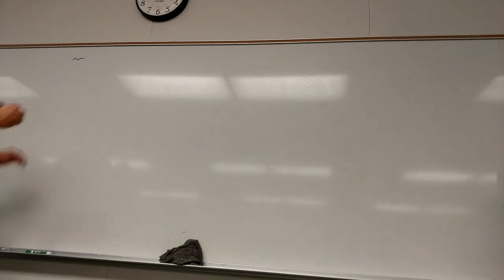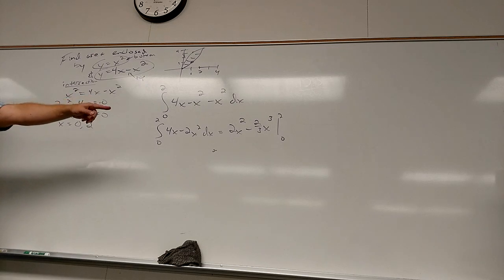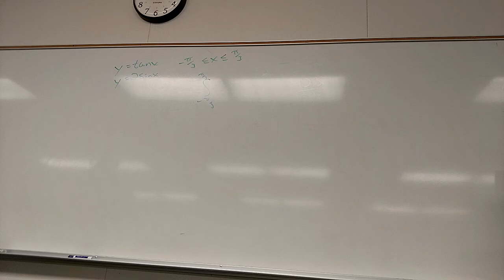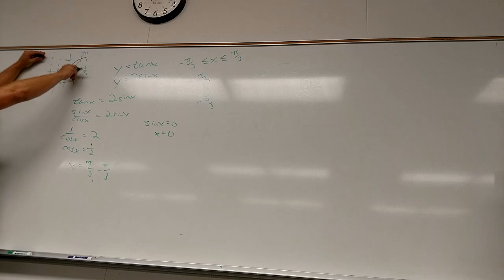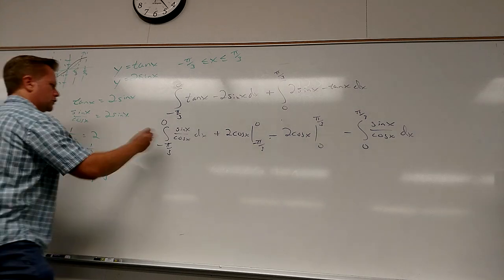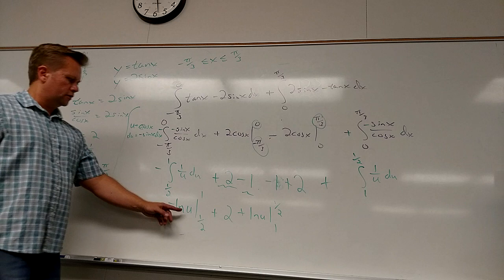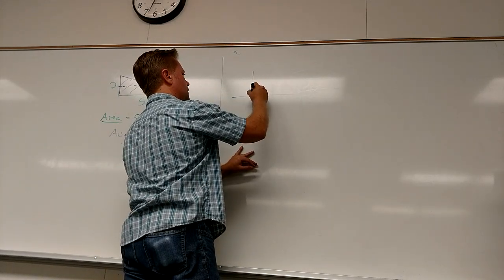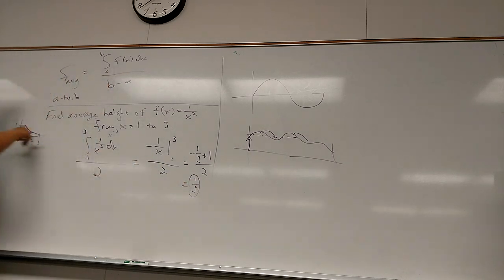Math 180, July 11 Lecture, part 1